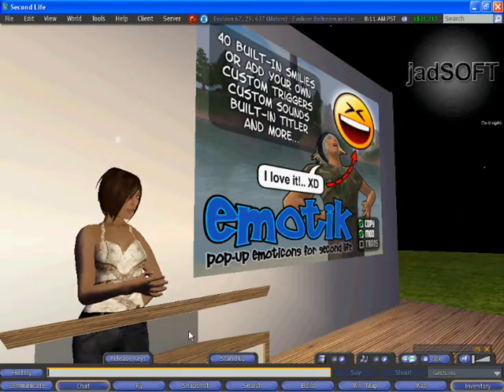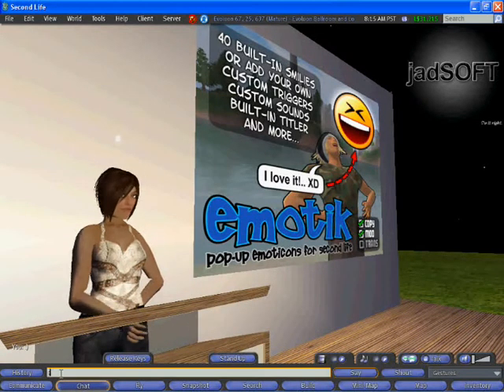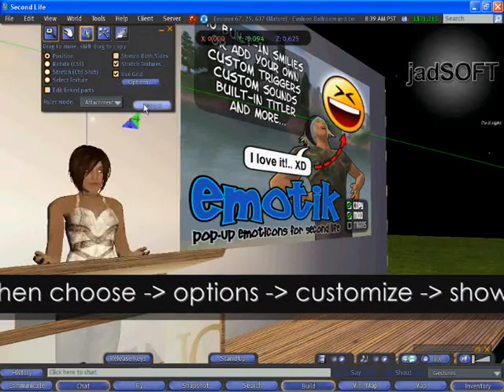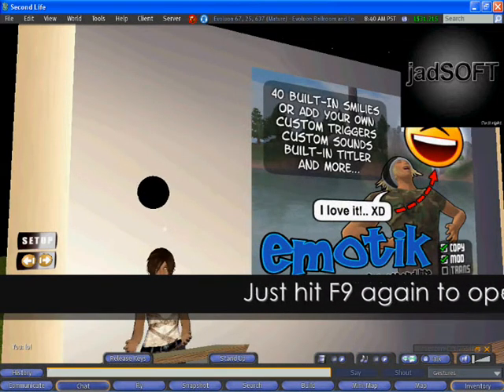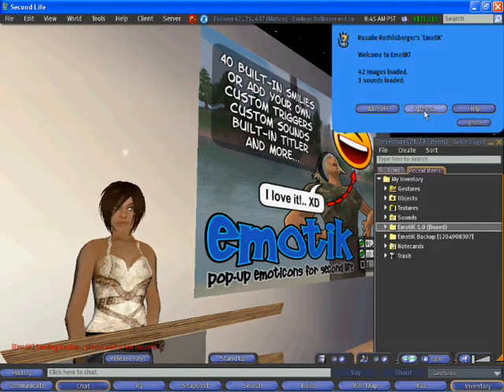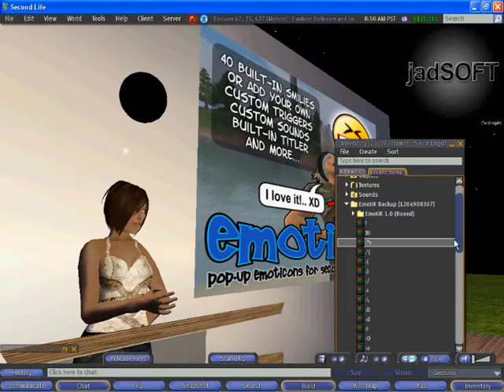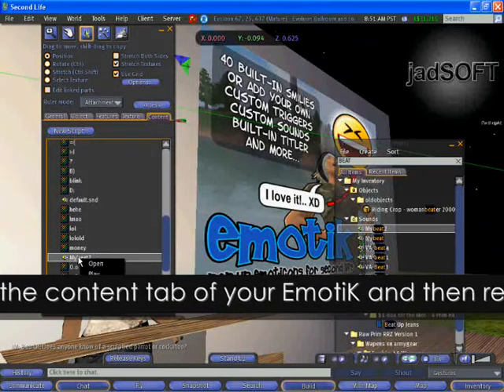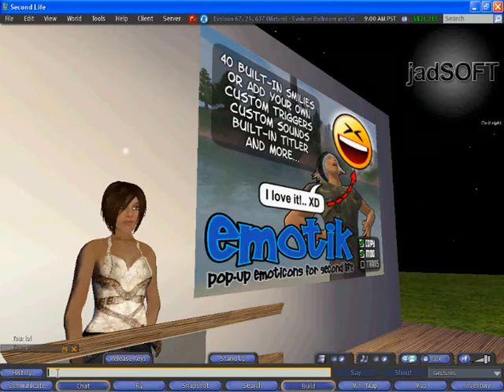EmotiK - Tutorial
This tutorial explains how to use the EmotiK gadget in Second Life.
If you don't know what Second Life is, you might want to check out

Or just search for it in-world.